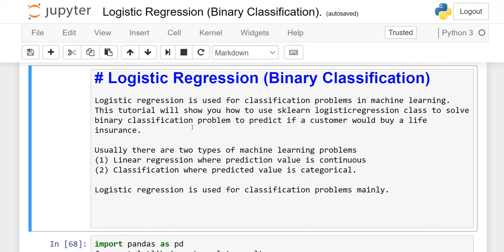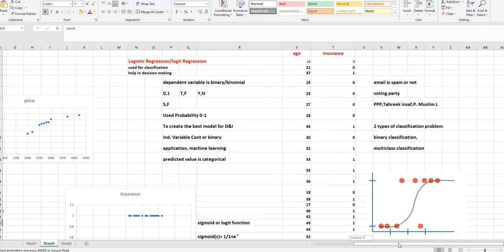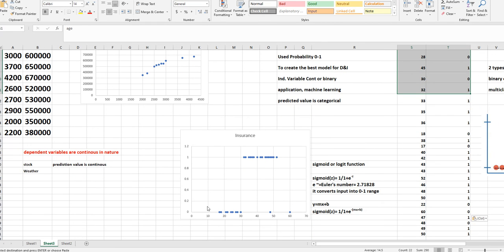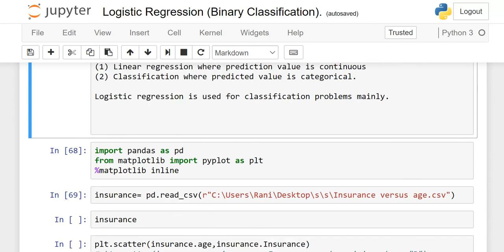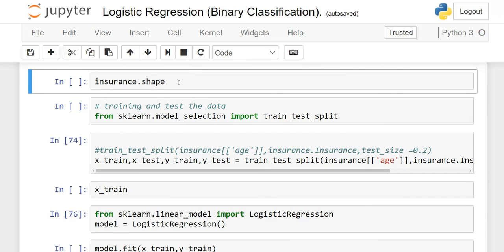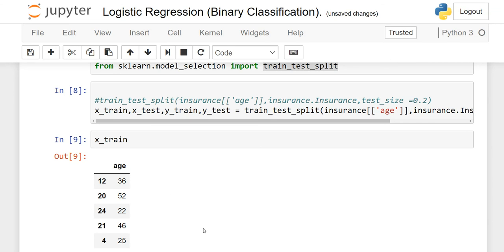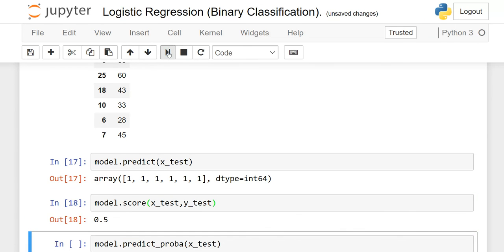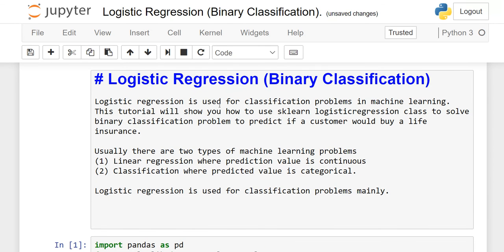Machine Learning Using Python Logistic Regression Binary Classification: Lesson 5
Machine Learning Using Python: Linear Regression Single Variable

Logistic regression is used for classification problems in machine learning. This tutorial will show you how to use sklearn logisticregression class to solve binary classification problem to predict if a customer would buy a life insurance.

Usually there are two types of machine learning problems
(1) Linear regression where prediction value is continuous
(2) Classification where predicted value is categorical.

Logistic regression is used for classification problems mainly.